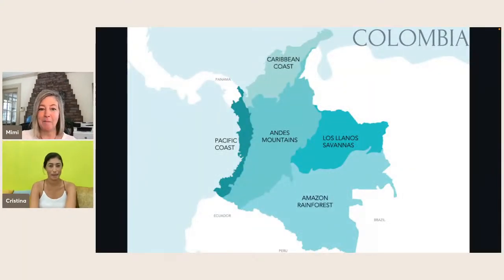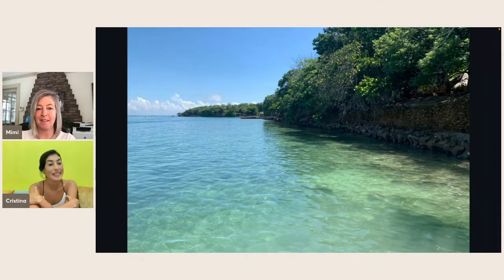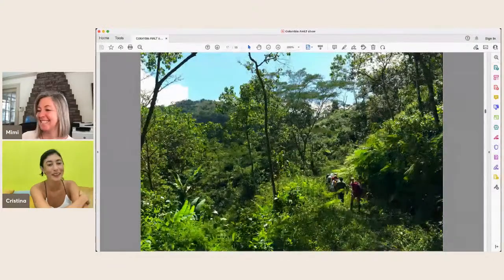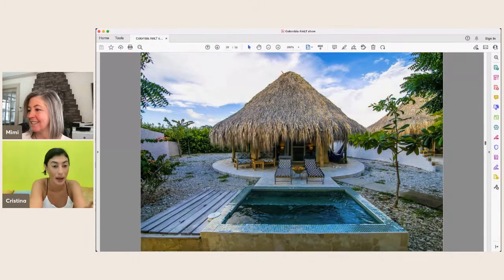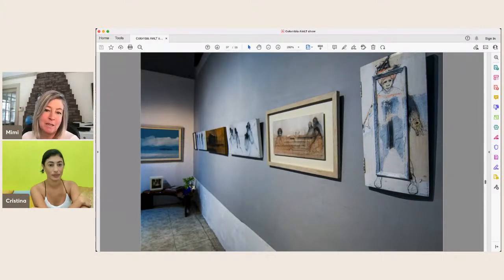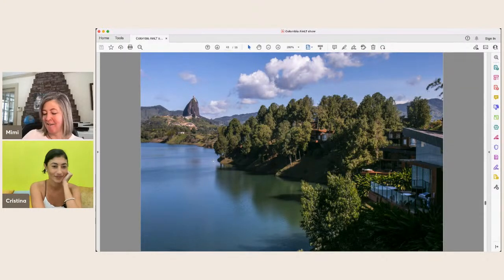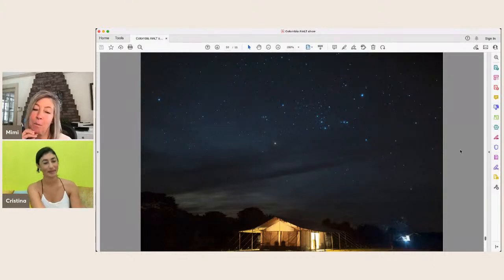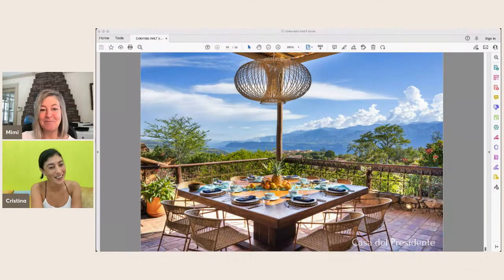Adventures in Luxury Travel | Colombia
HIGHLIGHTS

Colombia is colorful – the culture, the fashion, the food and the lifestyle.  Cristina gave us a wonderful introduction to her beautiful and lively country.

Here are some of the things you have to look forward to on a visit:

Colombia has diverse regions:
• Caribbean Coast
• Andes Mountains
• Los Llanos plains
• Pacific Coast
• Sierra Nevada
• Amazon Rainforest

Active experiences abound:
• Afternoon biking or trekking in ARVI park, and take the innovative gondola system back to the city with beautiful views of Medellin.
• In the Coffee Region go trekking, horseback riding and mountain biking
• In Cartagena go kayaking at sunset along Cartagena’s bays.  Take salsa classes with local dancer.
• On your boat out to the Rosario Islands go snorkeling, SUP, kayak or scuba dive.
• In Los Llanos go horseback riding along the savannahs and sandbanks of the river.  Head out in a canoe in search of pink river dolphins or go fishing on Cravo Sur river,
• In the Sierra Nevada go trekking in search of waterfalls in the cloud forest and finish the day with sundowners overlooking the ocean.  Definitely plan a visit to see the colors of Caño Cristales if it’s the right season.
• In Barichara trek along ancient paths to the colonial town of Guane, go sunset horseback riding or biking along the Andes mountains.
• Enjoy seeing some of the beautiful wildlife of this country – over 600 species of colorful birds, fun capybaras, giant ant eaters, pumas and jaguars.  If you are on the Pacific Coast during July to October, take a boat out to see the humpback whales.
• For an OTT experience, take a helicopter to Guatape and rent a villa on the lake for the day.   Take a hike up the 649 steps of La Piedra then return to your villa for a spectacular picnic, kayaking, SUPing and jetskiing.
• If you have soccer fans, take in a professional futbol game.
• Those looking for even more adventure, head to Barichara’s Chicamocha Canyon, the second largest canyon in the world, and go white water rafting in level 3 rapids, paragliding, rock climbing, zip lining or rappelling down waterfalls along the 2,000-meter deep canyon.

Those looking for a tasty culinary scene consider:
o Plan a gourmet picnic lunch in the Cocora Valley or where the river meets the ocean in Tayrona
o Host a private dinner with the chefs of Celele
o Stroll through a local market with a chef – then make empanadas, arepas or other tasty treats
o Explore the coffee region - visit the cacao plantation to learn about the harvesting process, and enjoy a chocolate-making workshop
o Sample Caribbean street food and exotic fruits, enjoy a rum tasting
o Dinner at El Chato, ranked #6 in Latin America’s Top 50 Restaurants.
o Dine at El Cielo by Juan Manuel Barrientos, the first Colombian chef to get a Michelin star
o Go restaurant hopping with a local foodie

FASCINATING PEOPLE
o Meet historians to art curators, chefs, biologists, artists, and ordinary people doing extraordinary things!

Seeking culture, art, fashion?  Looking to visit some of the most popular cafes, rooftops, music venues or stay in the best hotels and villas?

PREVIEW
This week on Adventures in Luxury Travel Cristina Consuegra and I are exploring the incredibly rich and vibrant country of Colombia. Colombia has a wide range of destinations from the metropolitan cities to the Amazon, to the Andes mountains and Caribbean coast.  The country is known for delicious food, colorful culture, world class museums, stylish designers, beautiful wildlife and active adventures.

We’ll talk about:
• Active adventures – biking, trekking, surfing, sunset kayaking, fishing and more
• The UNESCO site of Cartagena
• The coolest rooftops, restaurants and music venues
• The best designer boutiques
• The artisans, cowboys, chefs and others that make this country so special
• Culinary experiences visiting local markets and coffee plantations
• The most fun beach clubs
• The best time and place to see humpback whales

At 11a ET on Thursday, February 10 join me and Cristina as we talk about all of the adventures to have in Colombia.